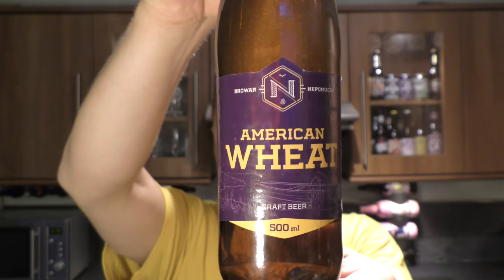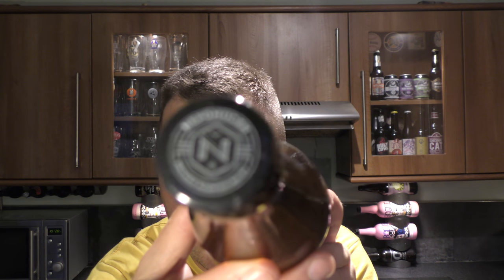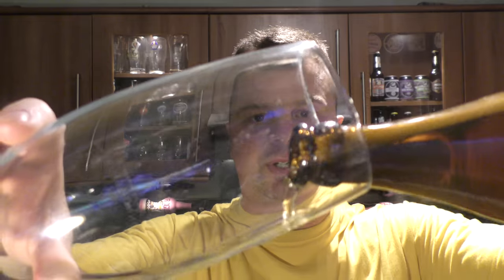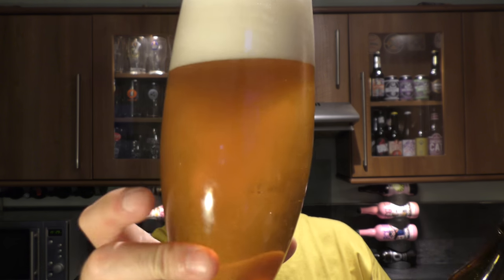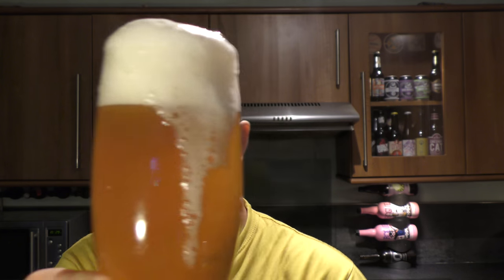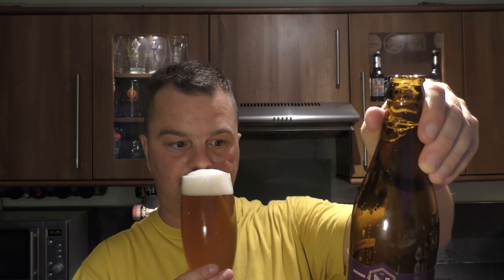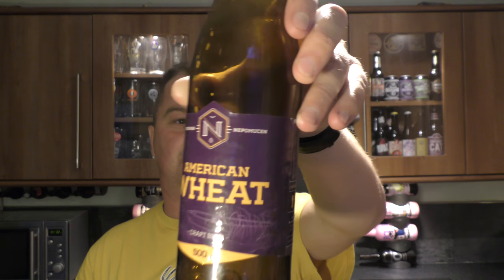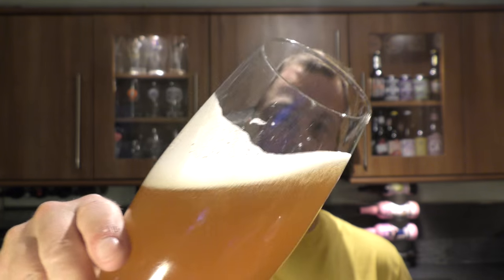Browar Nepomucen American Wheat Ale | Polish Craft Beer Review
Recorded In 4K Ultra HD Real Ale Craft Beer Reviews Browar Nepomucen American Wheat Ale | Polish Craft Beer Review